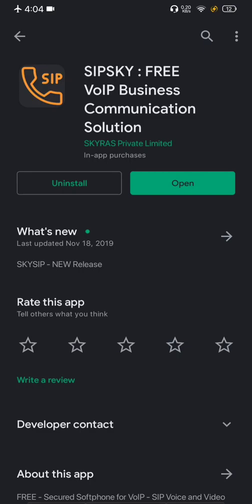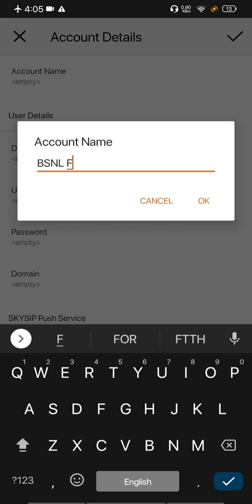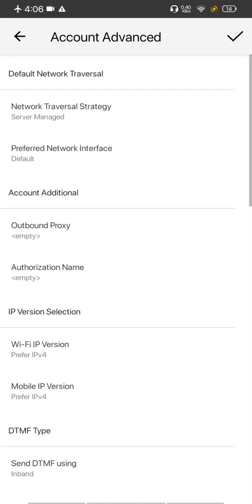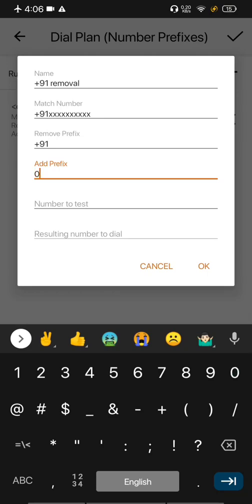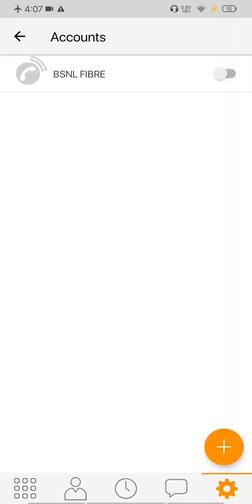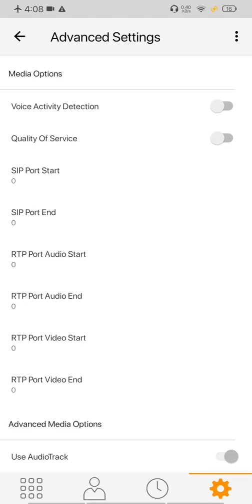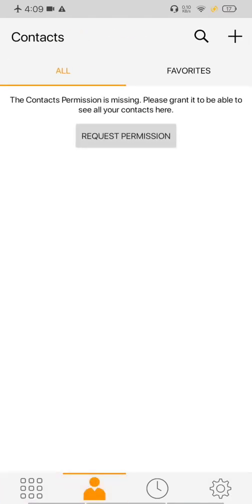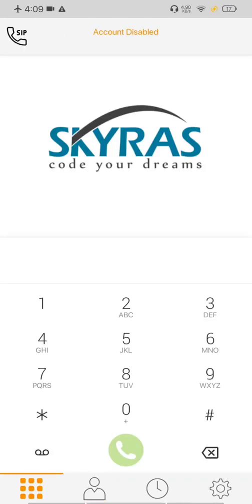BSNL FTTH calling for PHONE | SuperEASY calling & FREE to use | Zoiper, GS wave alternative